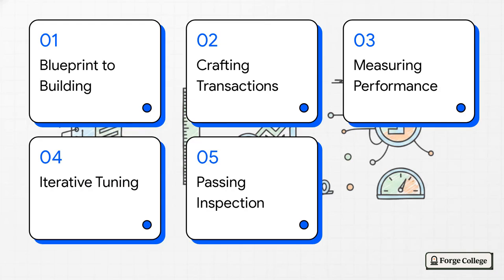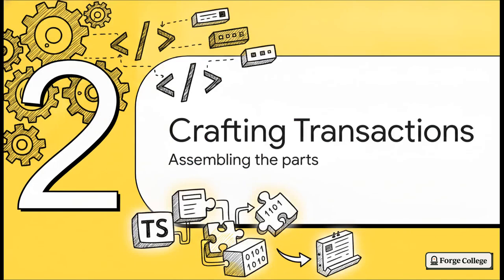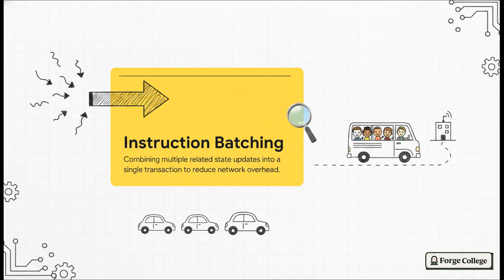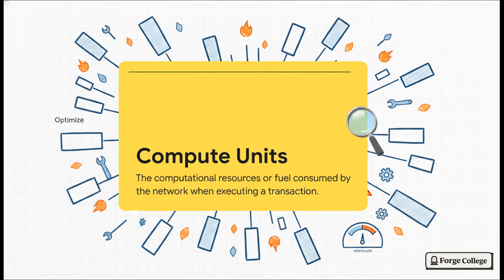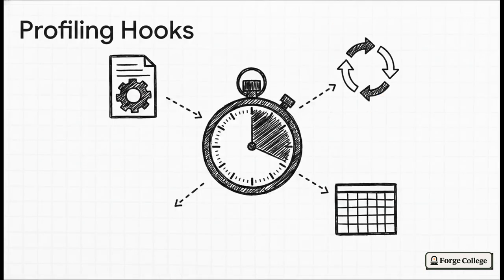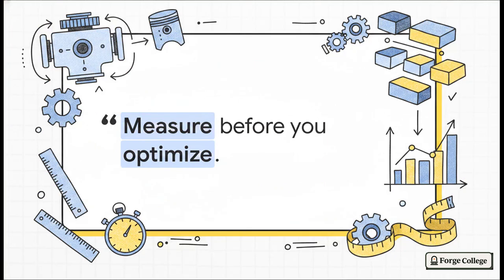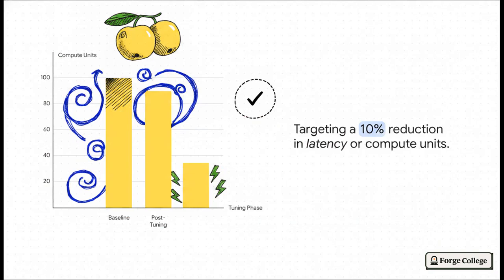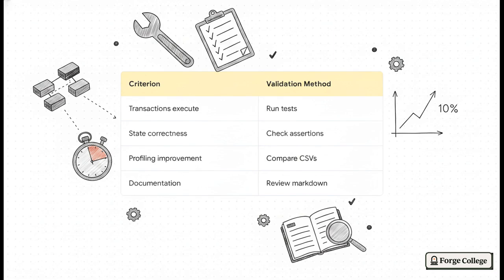Implementation sprints: Smart-contract interactions & optimization — Forge College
Turn design artifacts and baselines into runnable, high-performance Solana smart-contract interactions using focused implementation sprints. Short, measurable sprints convert diagrams and backlogs into working transactions you can profile and improve.

In this lesson you will implement core transaction flows and instrument them to gather concrete profiling metrics: latency, RPC retries, and compute-unit consumption. You will use programmatic transaction construction with solana web3.js or an Anchor client, run flows against a local validator or devnet, and compare results to the baselines you recorded earlier. The lesson walks through applying at least two optimization techniques (instruction batching, account pre-allocation, reduced account reads, RPC parallelism), measuring their impact, and iterating until acceptance criteria are met. Finally, you will document implementation details and profiling reports so your increment can be merged into the project repository.

Advanced Solana dApp engineers who have completed planning and backlog work and are ready to implement and optimize real transaction flows. Prior familiarity with Solana programs, accounts, and basic testing tools is expected.

- Programmatic transaction construction with solana web3.js or Anchor client
- Profiling compute-unit consumption, latency, and RPC retry behavior
- Instruction batching and RPC parallelism strategies
- Account pre-allocation and reduced account reads to lower compute
- Running integration tests on local validator and devnet
- Documenting implementation and performance results for the project repository

Ready to implement and optimize your Solana integrations?